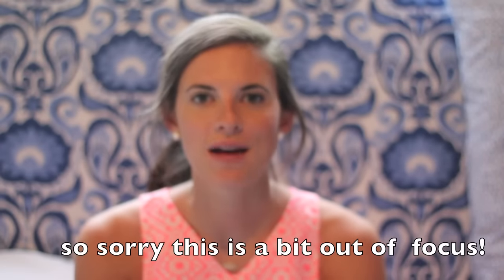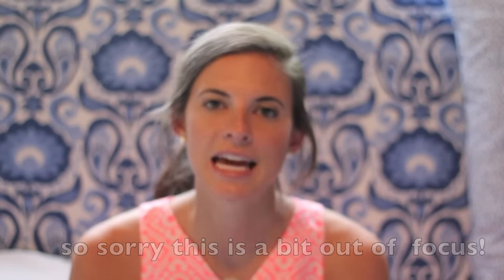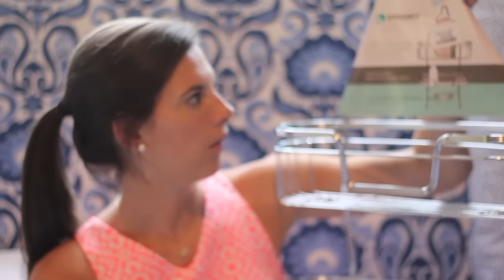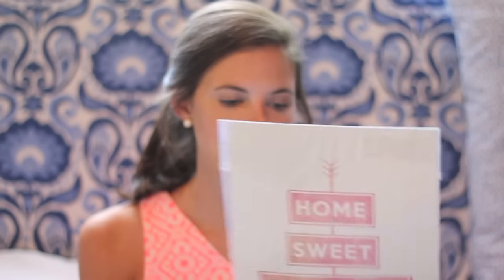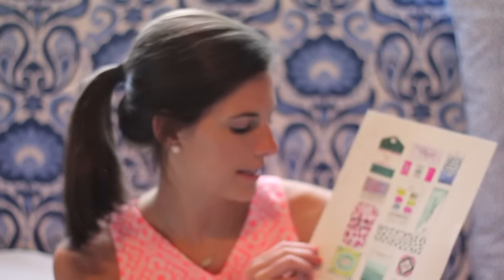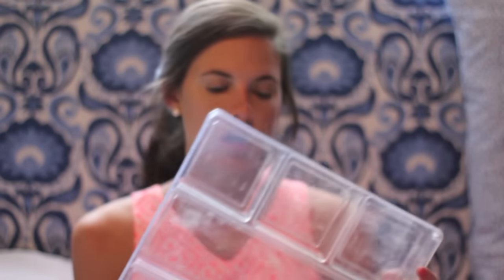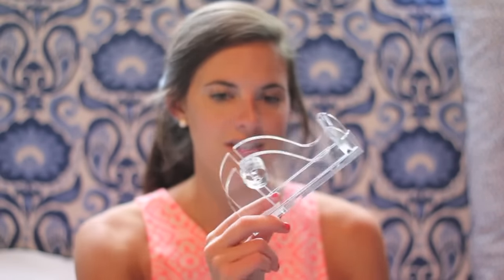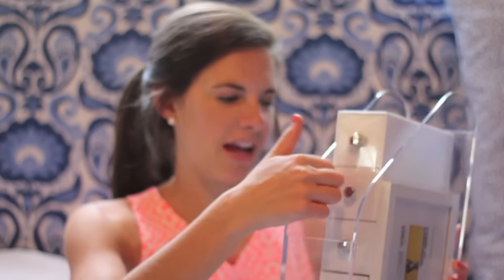Apartment Haul Part 1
WATCH IN HD! Click "show more" for all of the details about products mentioned in this video!

To be updated soon...

You do not have to use these links but doing so helps me to see what products y'all enjoy seeing me discuss and supports me as I continue to upload videos. I do not endorse products or brands that I do not whole heartedly support and believe in the quality of!